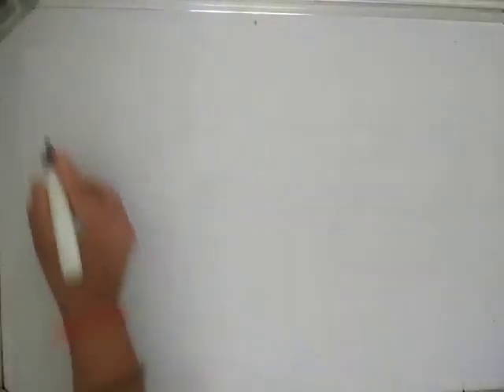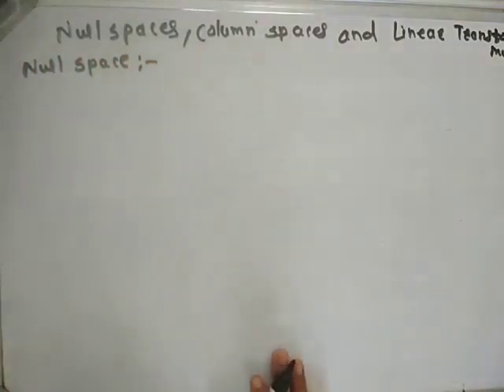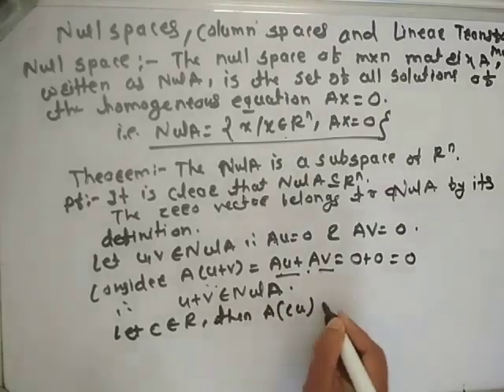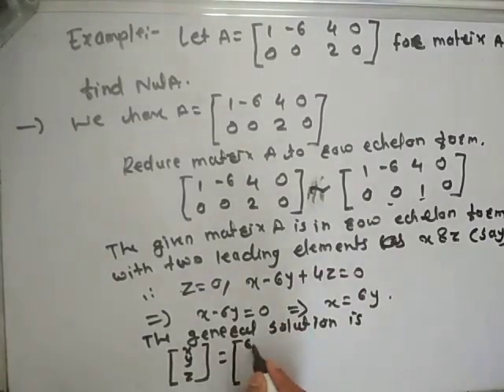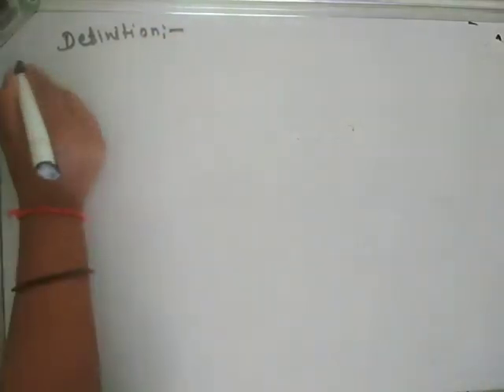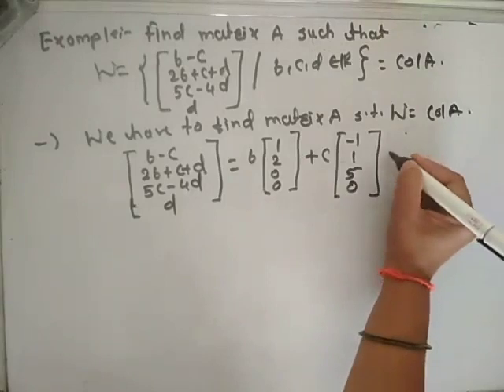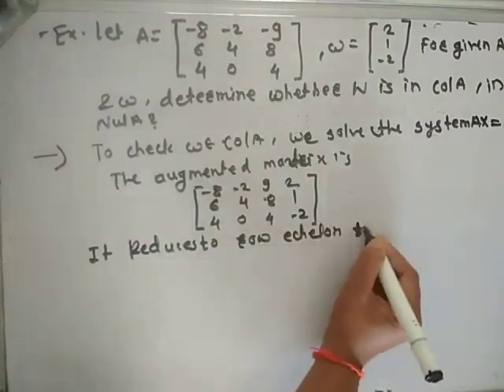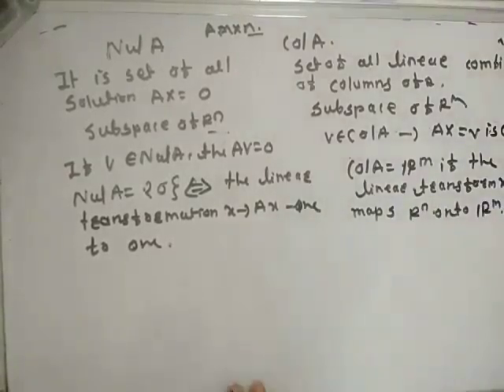Ch_1_VID_3 F.Y.B.C.S.SEM-2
chapter:Vecto Spaces
Topic:Nul Space and Column Space